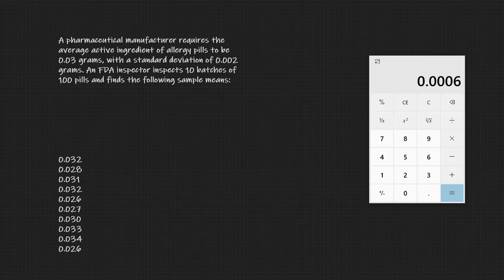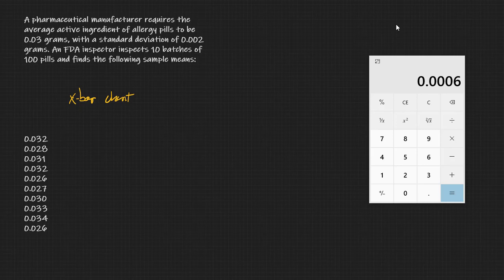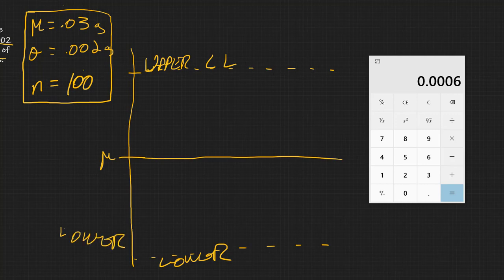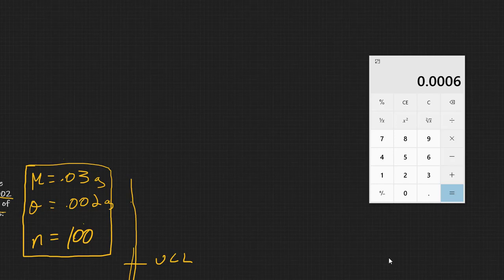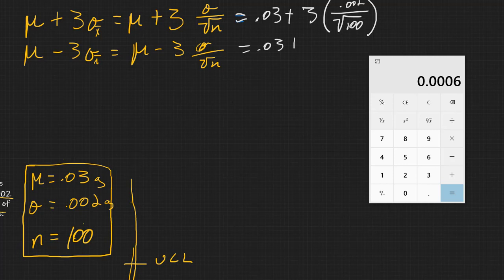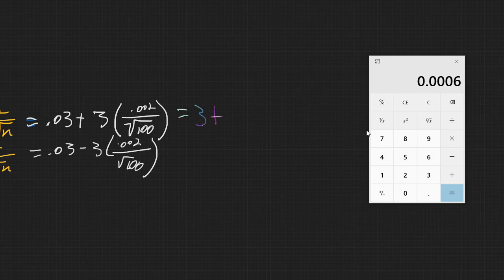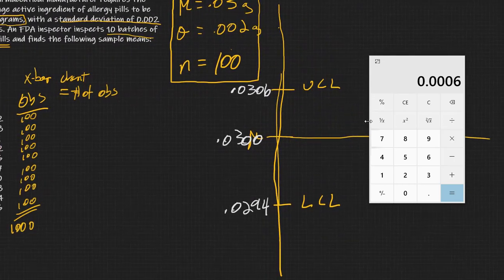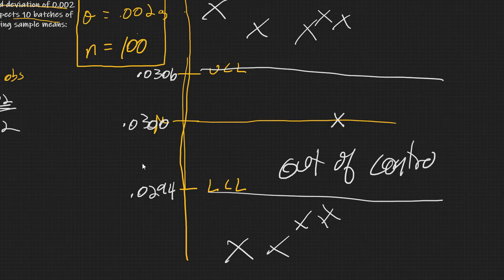2341 chapter 17 xbarchart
This video describes how to calculate and construct an xbar chart.